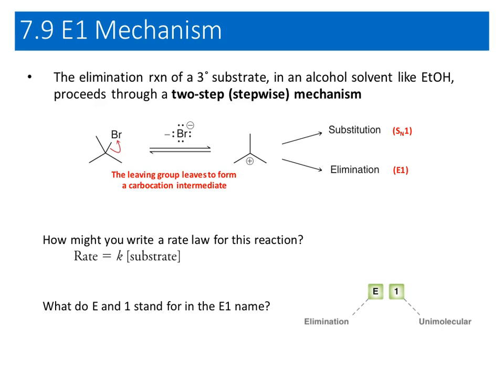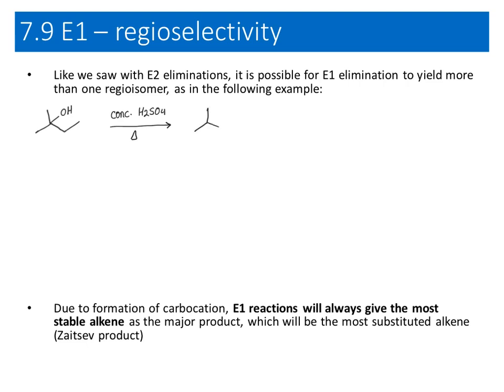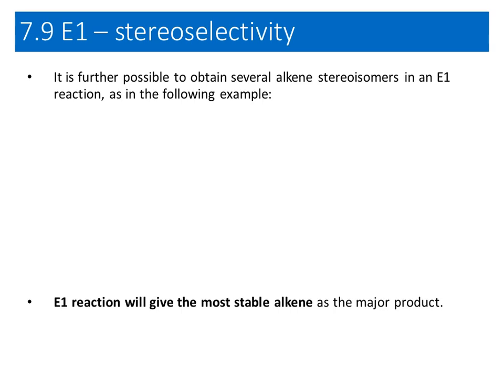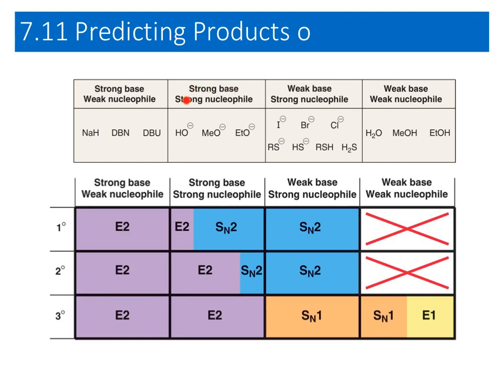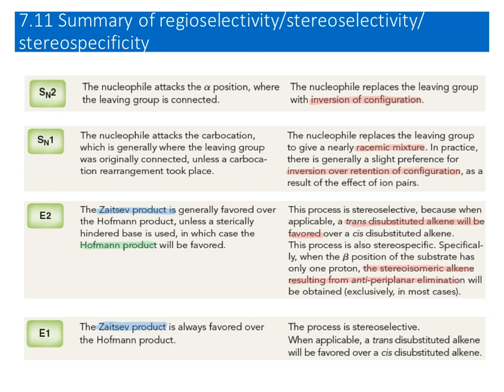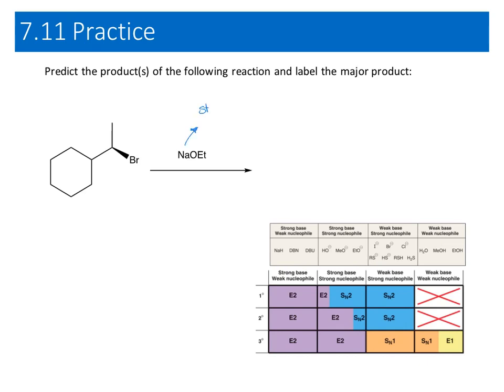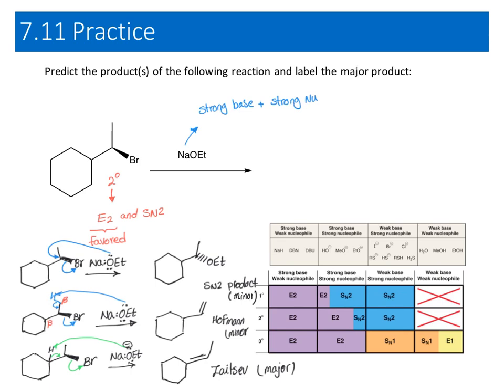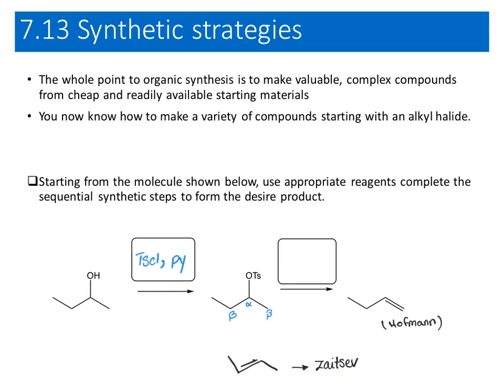E1 and determining between E and SN